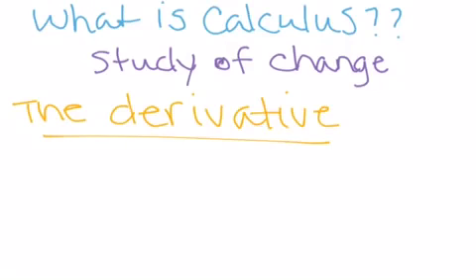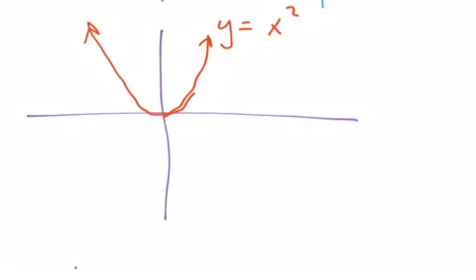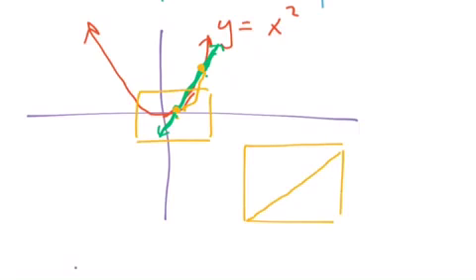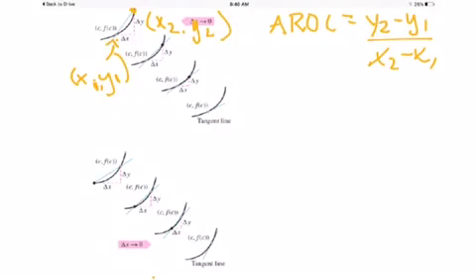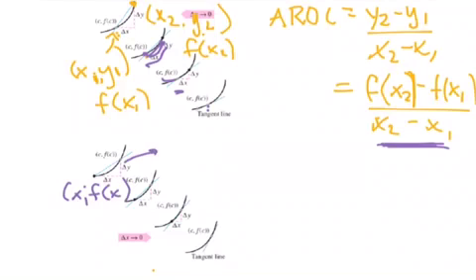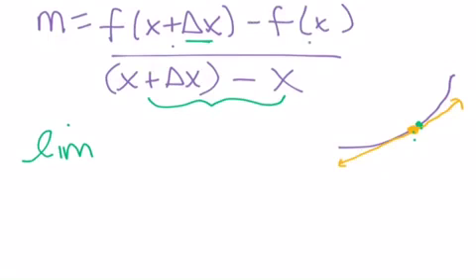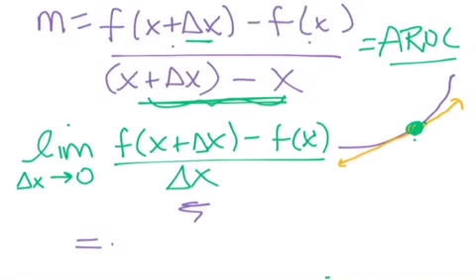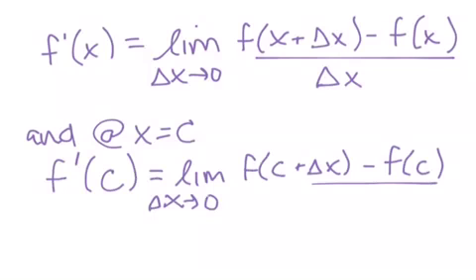3.1 derivatives intro